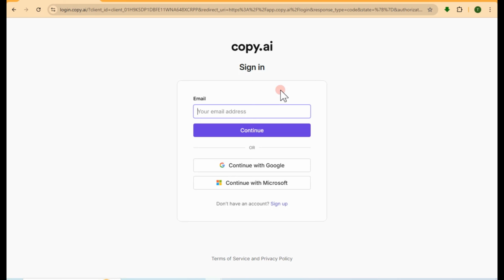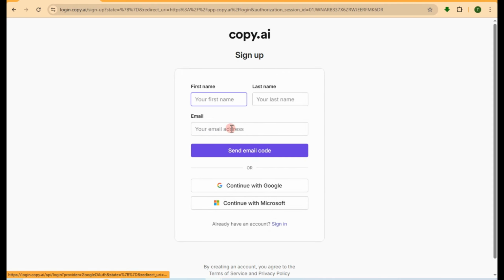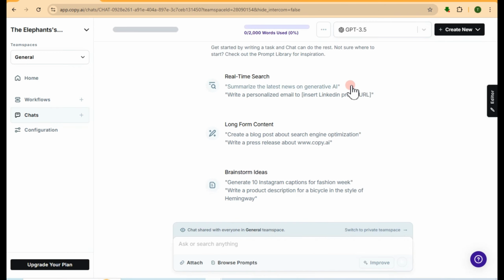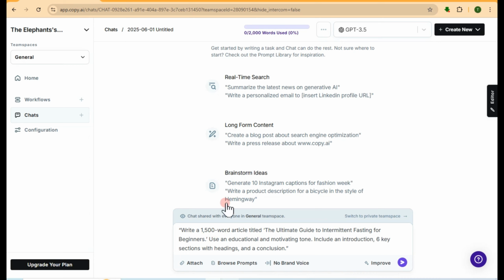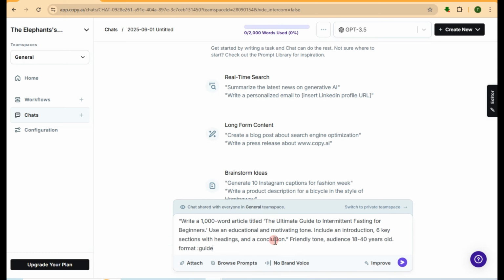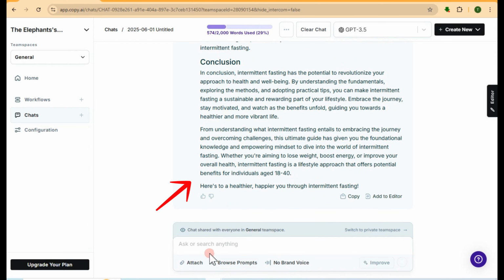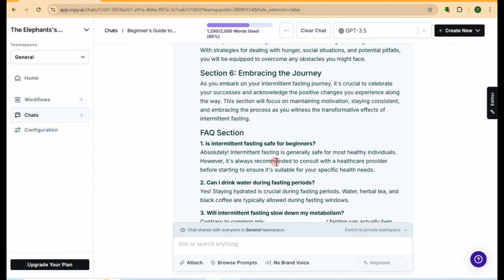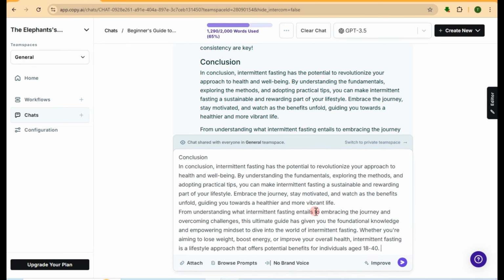How To Write Long Articles With Copy.ai 2025 (Step By Step)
Want to create in-depth, engaging long-form content using AI? This step-by-step guide shows you exactly how to write long articles with Copy.ai in 2025. Whether you're a blogger, marketer, or content creator, you'll learn how to maximize this powerful tool for writing articles that are informative, SEO-friendly, and easy to produce.